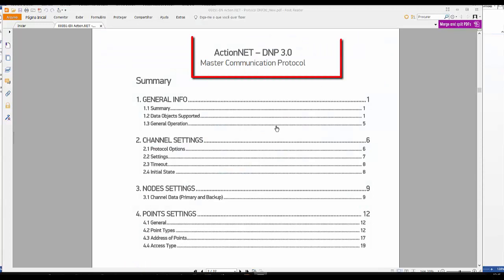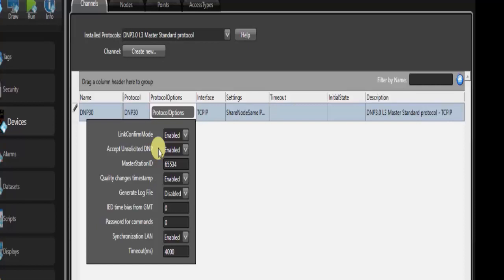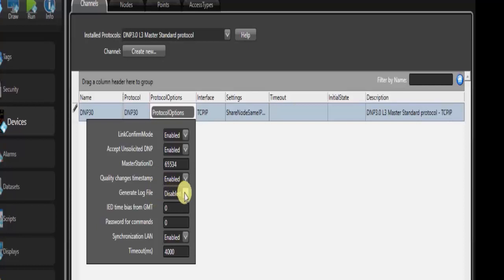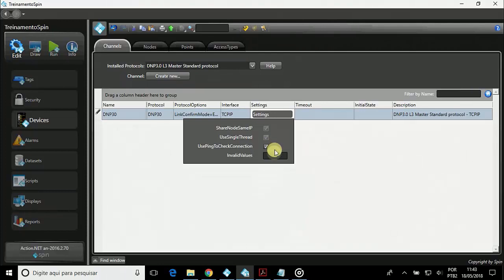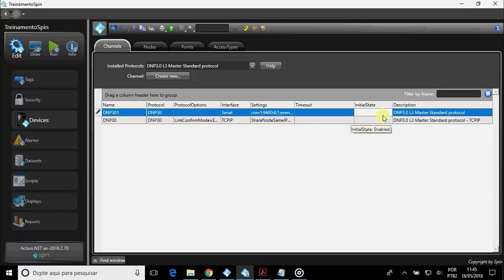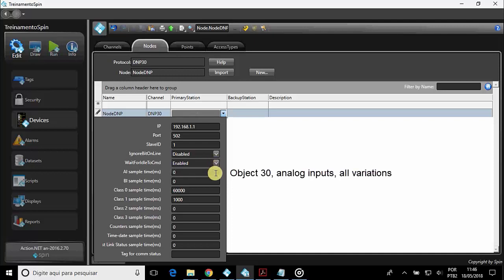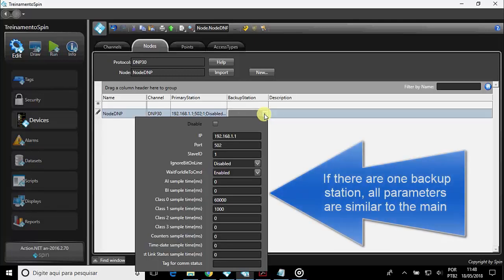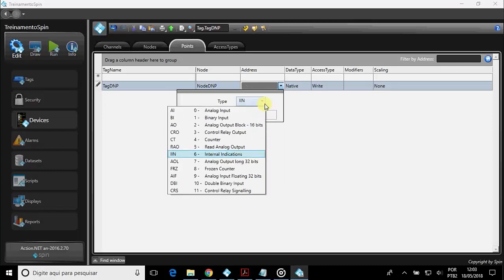ActionNET Tutorial (INT) | EN - DNP 3.0 Master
This video integrates the intermadiate course of Spin Engineering's SCADA. The main issue addressed is the DNP protocol. Check out the following video steps:
- Information about the protocol: 0:13
- ActionNET Settings: Procotol Options: 1:35
- ActionNET Settings: Settings: 4:41
- ActionNET Settings: Timeout: 6:04
- ActionNET Settings: PrimaryStation: 7:04
- Points: 9:45